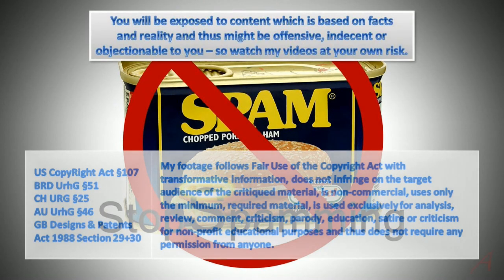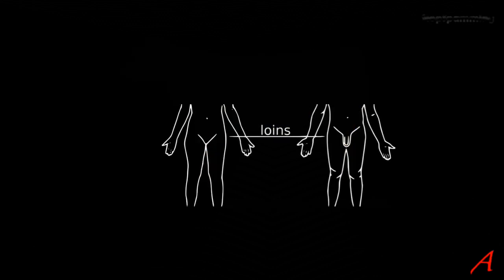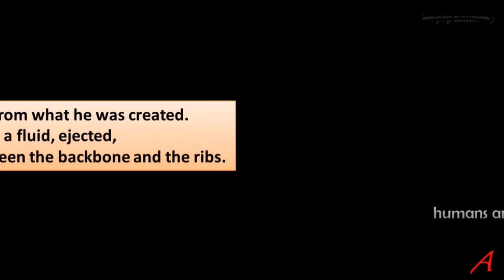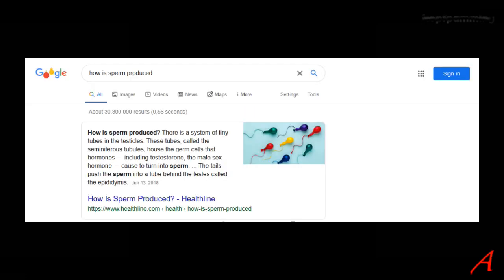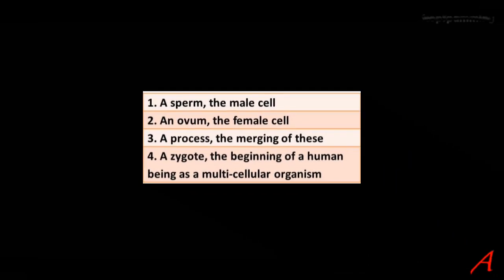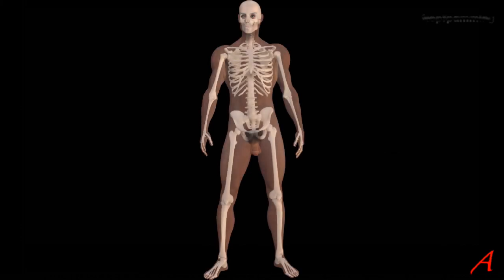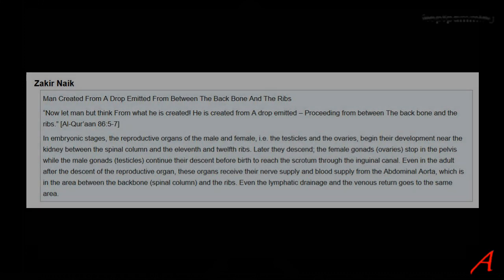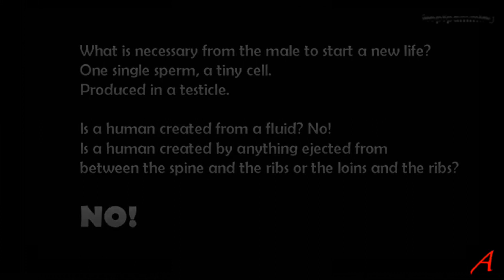Between the Backbone and the Ribs - Understanding Koran 86:5-7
The claim is that a creator/god uses a liquid to create human beings and that this liquid originates from humans between the backbone and the ribs.

Is this correct? I look at the sentences in the Koran and analyse them. I look at what Islamic scholars say about these sentences and then compare this to reality.

Sources

God Typing
Title: Confessions of a caricaturist, Authors: Herford, Oliver, 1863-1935

This is a private video and in no way associated with the Jinn & Tonic Show.

Copyright:

The usage of this footage follows the guidelines as laid out in section 107 (Fair Use) of the Copyright Act 1976 as it is used exclusively for analysis and criticism for non-profit educational purposes and thus does not require any permission from anyone.

This video contains transformative information, does not infringe on the target audience of the critiqued material, is non-commercial, uses only the minimum, required material and thus does not infringe any copyright laws. It provides either a review, a comment, criticism, parody, education, satire or all of the aforementioned. Abusive take-down notices will be countered.